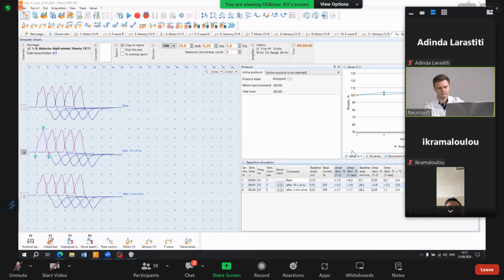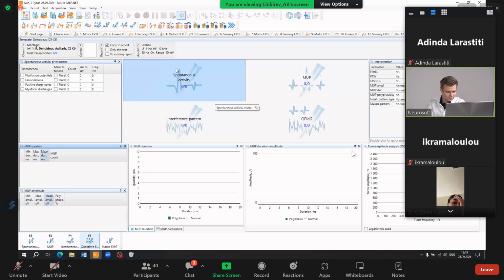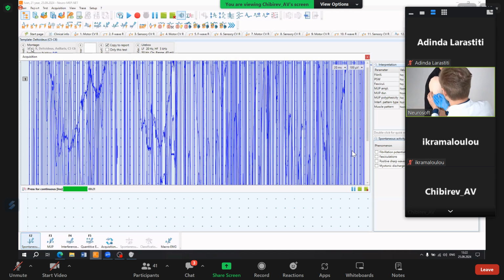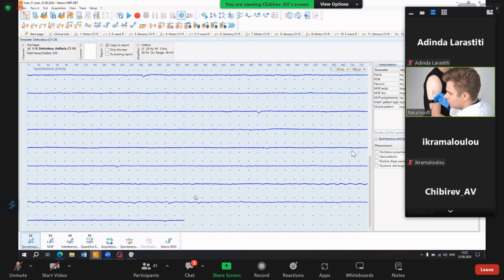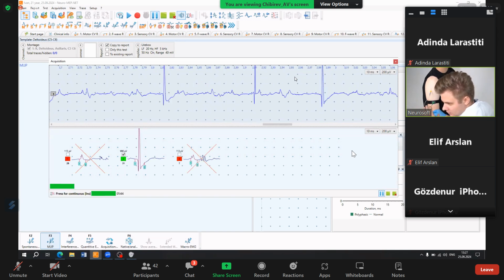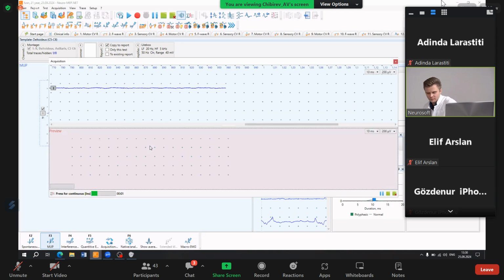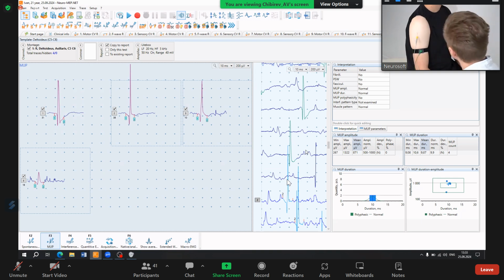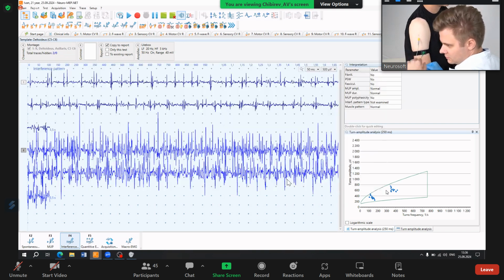Assesment of Needle EMG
Online workshop EMG FUNDAMENTALS 25 September 2024
by Neurosoft

Aleksander Chibirev
Neurologist, Neurosoft EMG medical consultant,
the member of Russian Assosiation of Clinical Neurophisiology